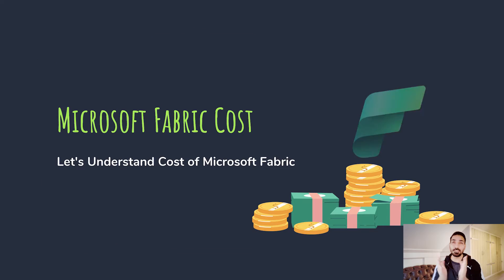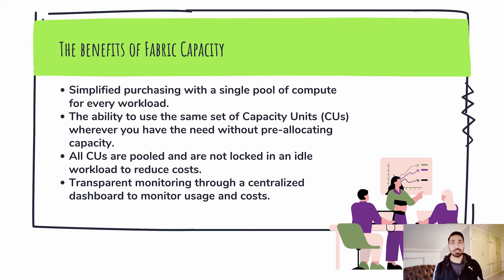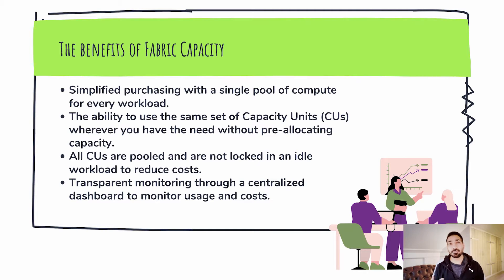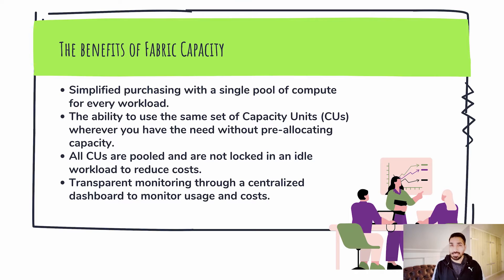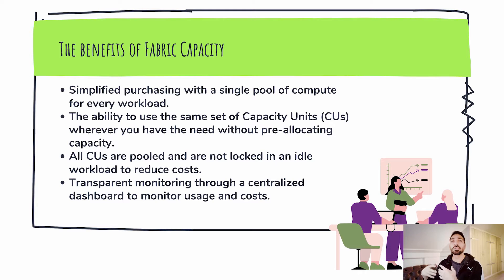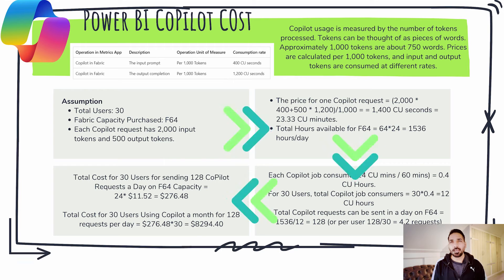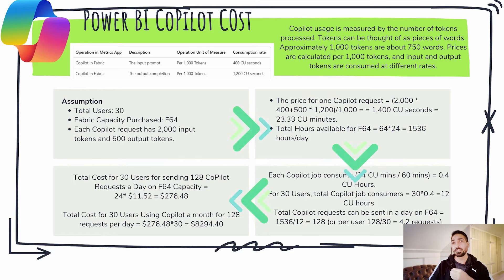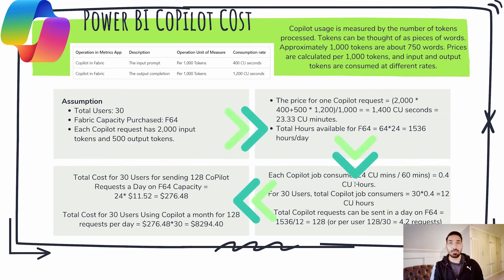How much Microsoft Fabric CoPilot will costs?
In this video, you'll get to know how much Power BI Copilot will costs you if you decide to go with Microsoft Copilot.